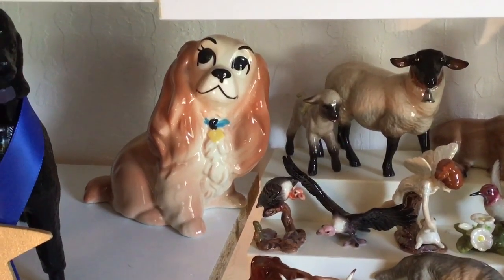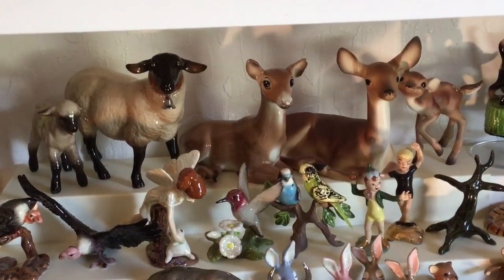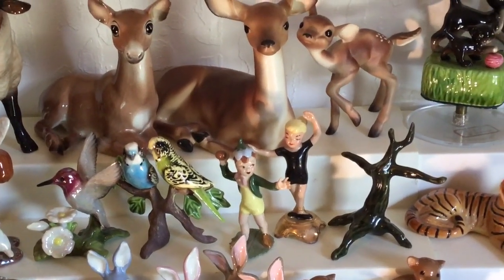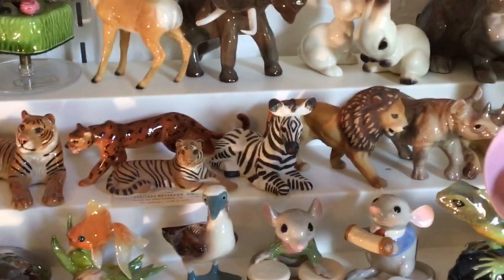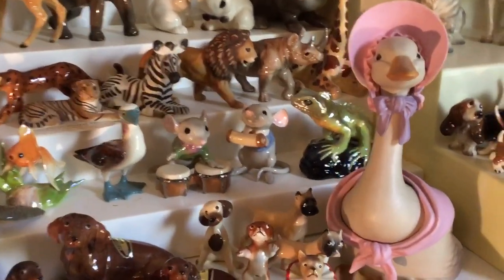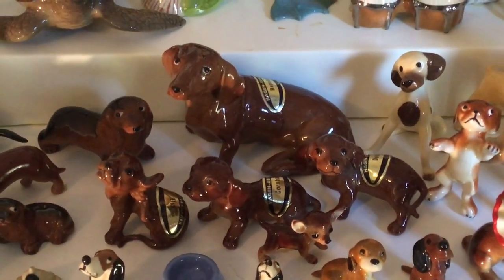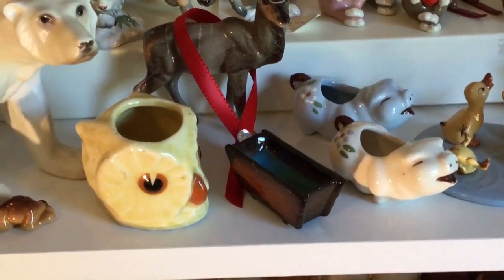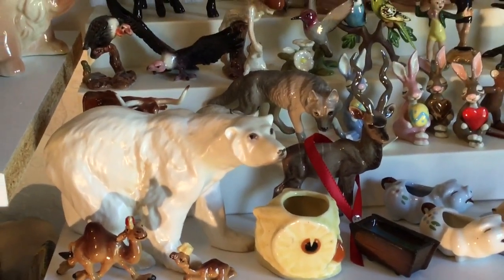My Breyer Collection Tour #17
We are heading out into new territory this week!  Hagen Renaker Pottery made many beautiful horses and animals in many scales.  All made in California since the 1940s and still being produced today.  This week has lots of mini and specialty animals.